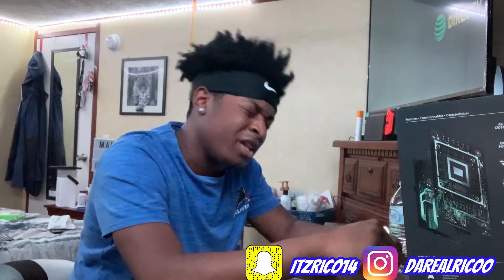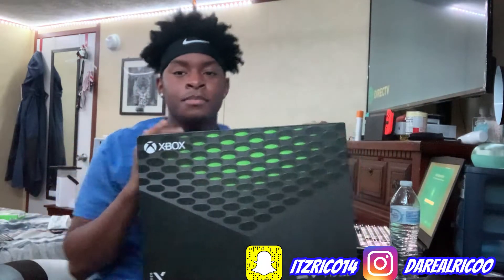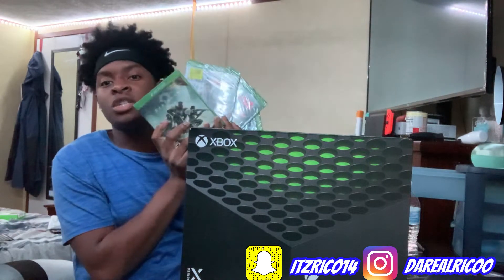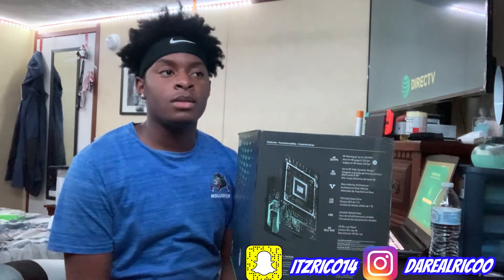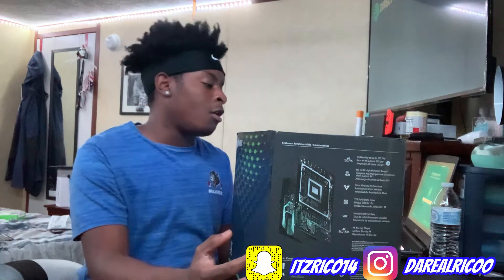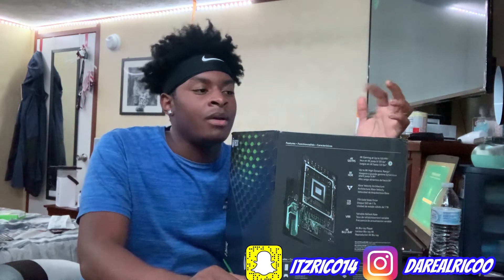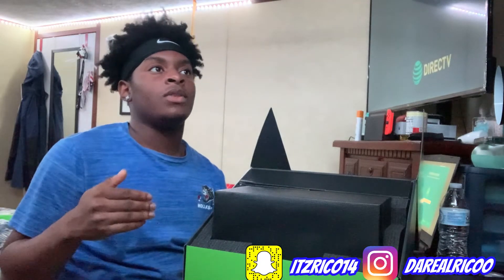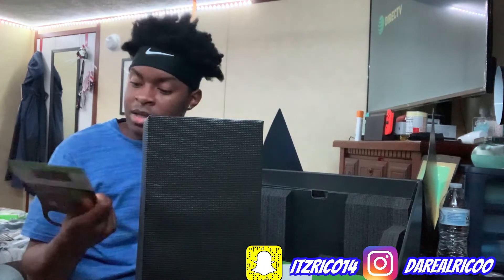Xbox Series X|Unboxing & First Impressions